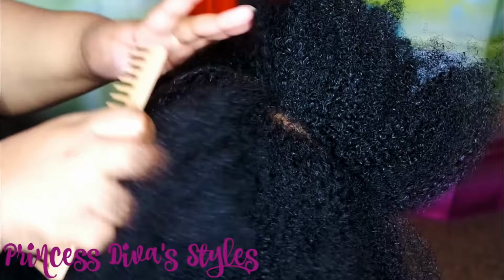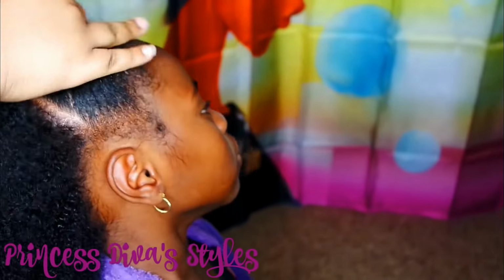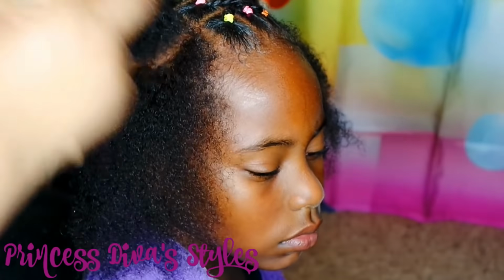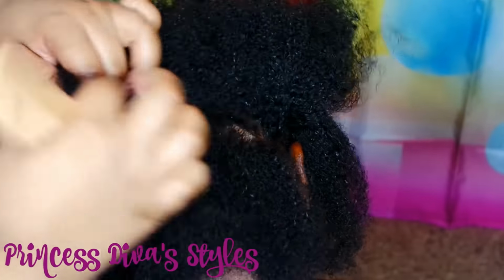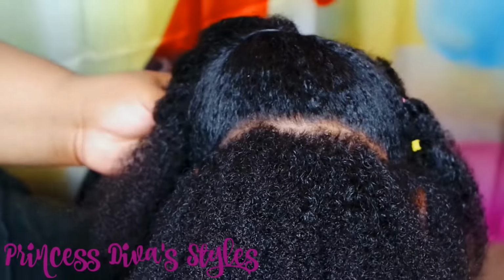Twists Are More Fun With Rainbow Beads | 4a Natural Hair After Wash Hairstyle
♥♦♥♦♥♦♥ READ ME ♥♦♥♦♥♦♥♦

Cute simple Hair styles for kids!